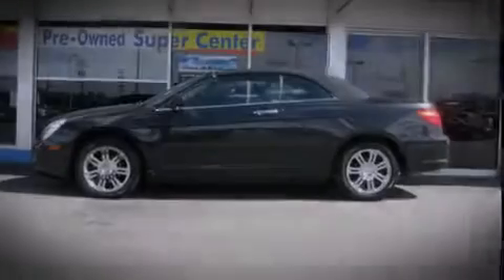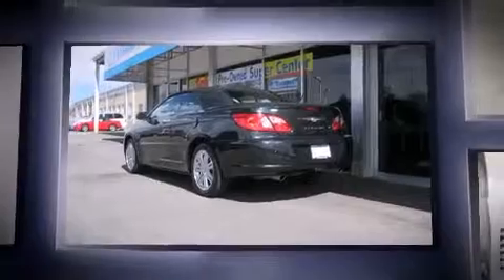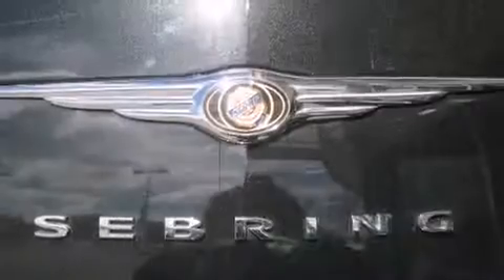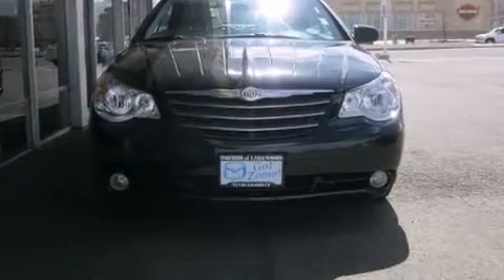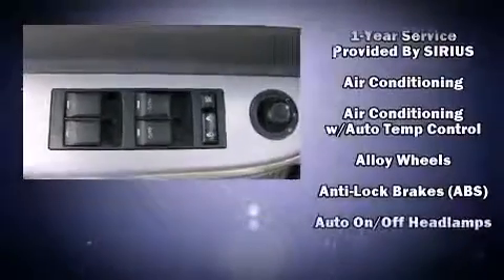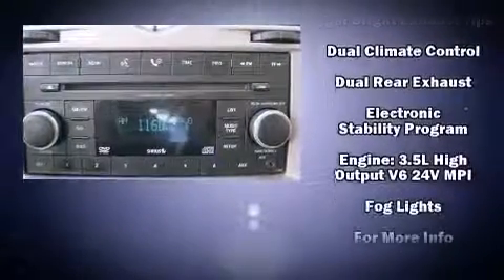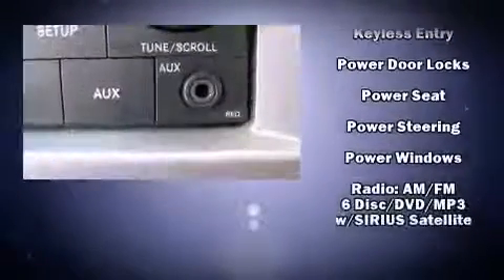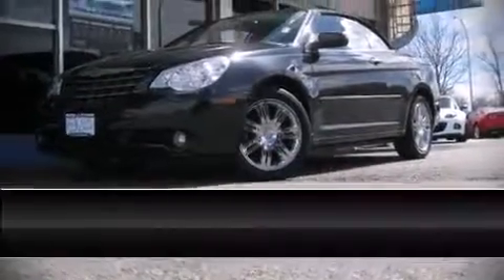2008 Chrysler Sebring Limited in Lakewood, CO 80214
Sensibility and practicality define the 2008 Chrysler Sebring. This 2 door, 4 passenger convertible just recently passed the 50,000 mile mark! Chrysler made sure to keep road-handling and sportiness at the top of it's priority list. Smooth gearshifts are achieved thanks to the refined 6 cylinder engine, providing a spirited, yet composed ride and drive. Top features include front bucket seats, leather upholstery, delay-off headlights, 1-touch window functionality, heated door mirrors, a power convertible roof, remote keyless entry, and power front seats. Chrysler also prioritized safety and security by including: dual front impact airbags, front SIDE impact airbags, ignition disabling, and 4 wheel disc brakes with ABS. We pride ourselves on providing excellent customer service. Stop by our dealership or give us a call for more information.